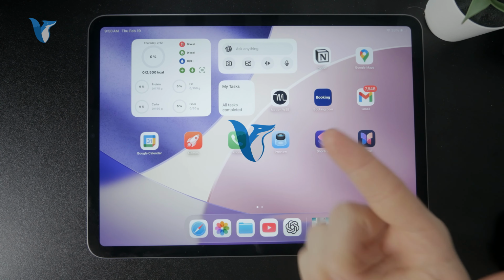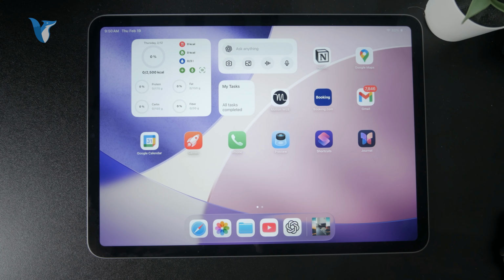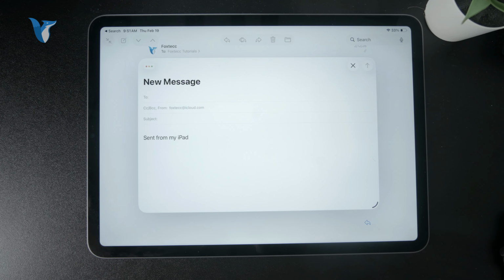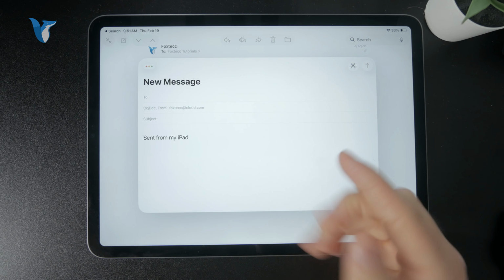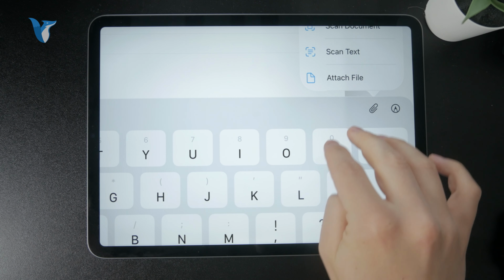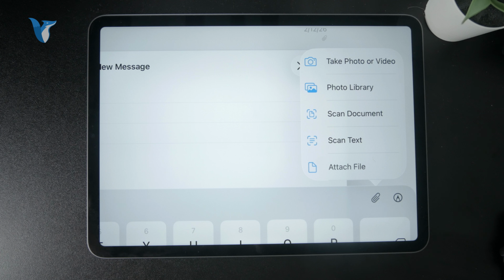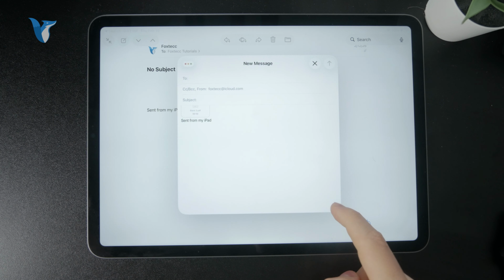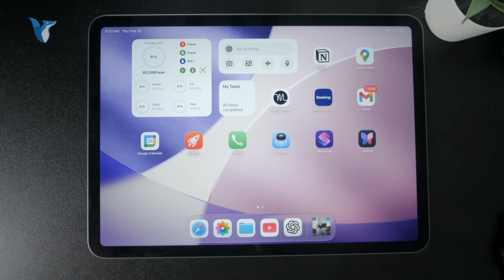How to Add Attachment to Email on iPad (tutorial)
Want to add an attachment to an email on your iPad? In this video, I show you how to insert photos, documents, and other files into your email quickly and easily.